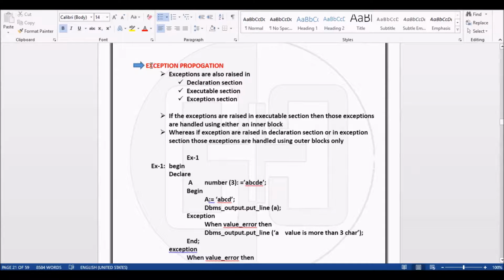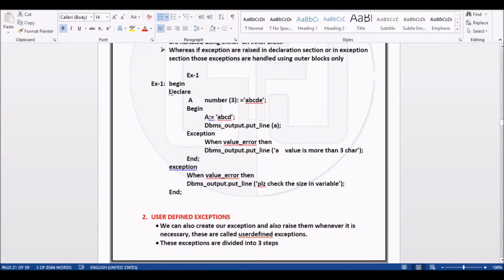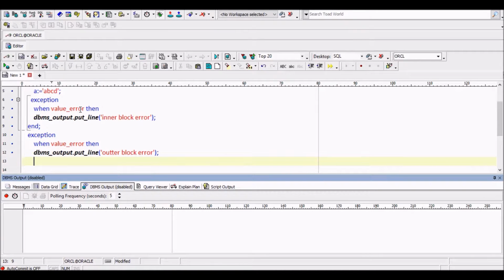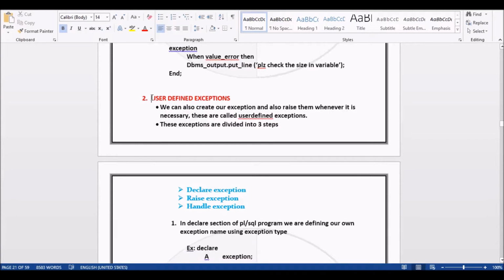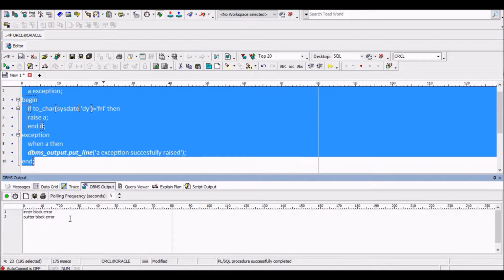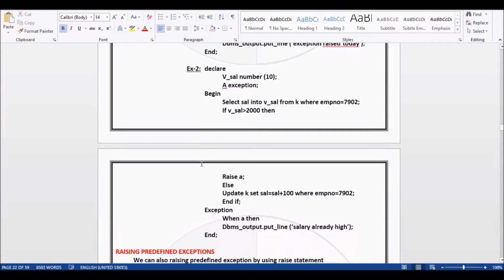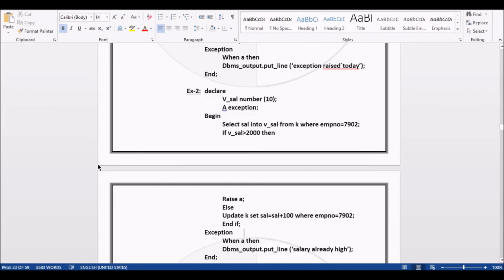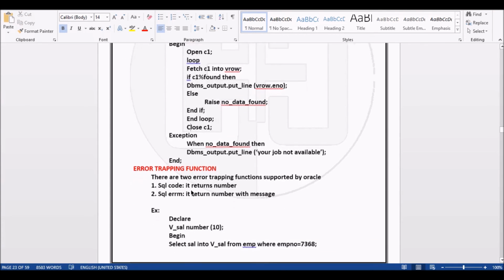10 user defined exceptions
exception propogation,user defined exception,raising predefined exceptions in plsql